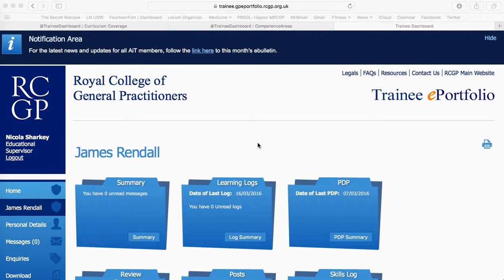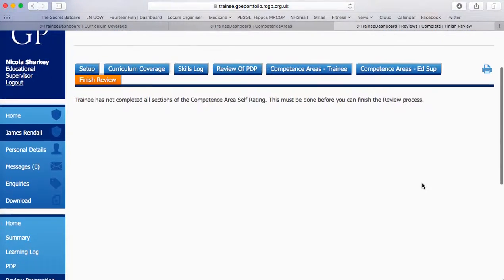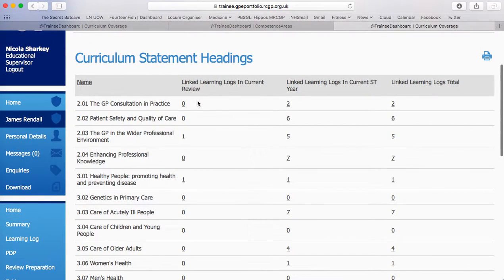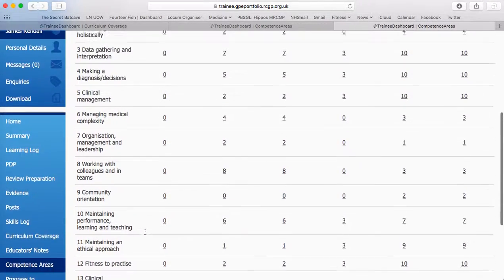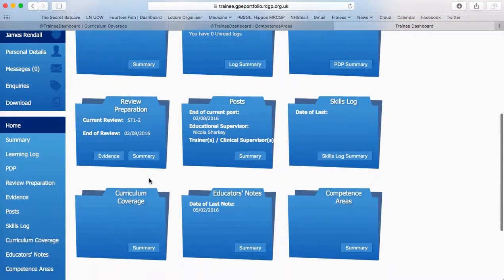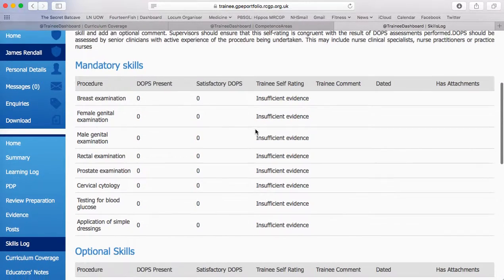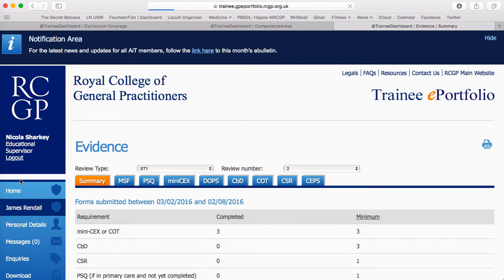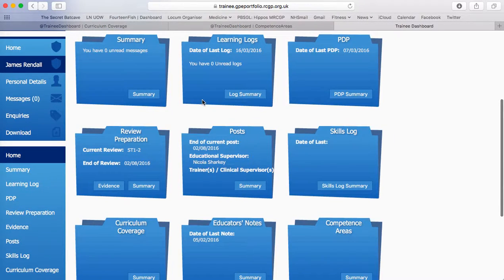RCGP EPortfolio Tutorial For Trainers (5)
This tutorial will be specifically looking at the following:
- Amending a review
- Reviewing evidence for a review
- DOPs vs CEPS